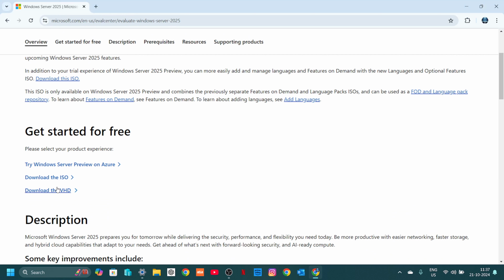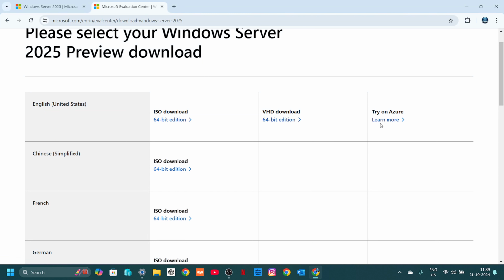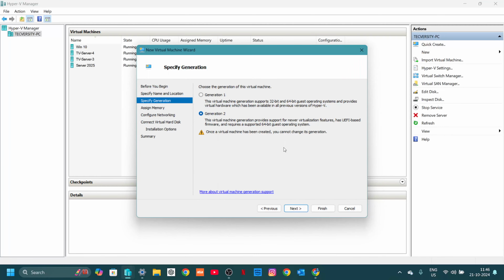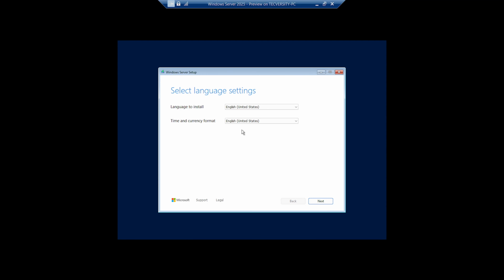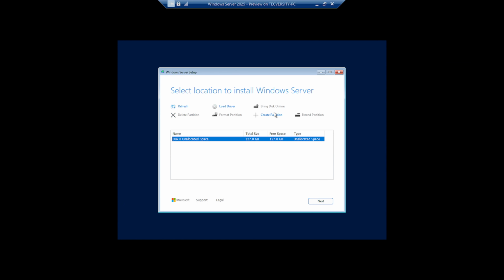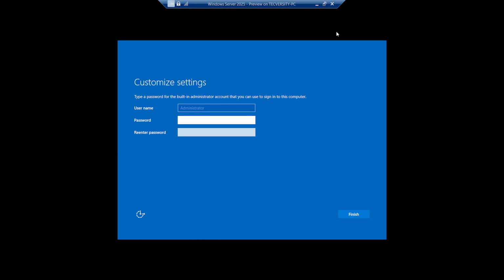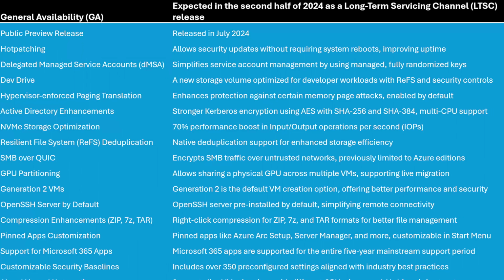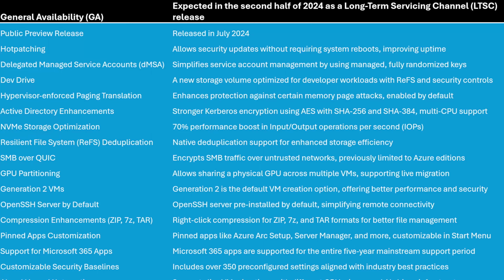Windows Server 2025 Preview Installation & Key Changes from 2022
In this video, we explore the Windows Server 2025 Preview, guiding you through the process of downloading and installing it step by step. I also discuss the high-level changes and improvements from Windows Server 2022 to the 2025 version, including enhancements in performance, security, and system features. If you’re a systems admin, cloud architect, or IT enthusiast, this video will provide valuable insights into what to expect from Microsoft’s latest server OS.